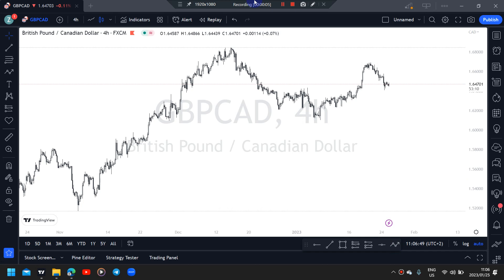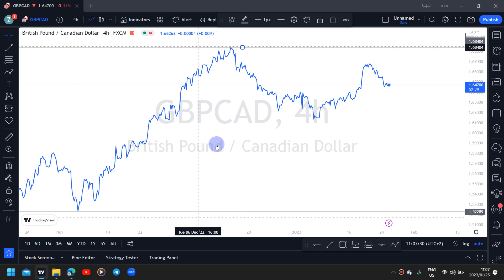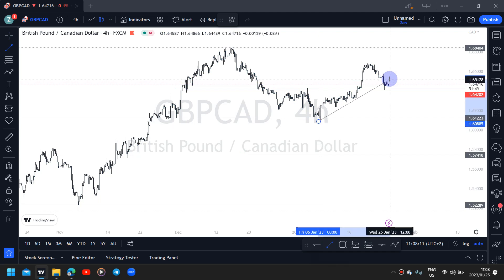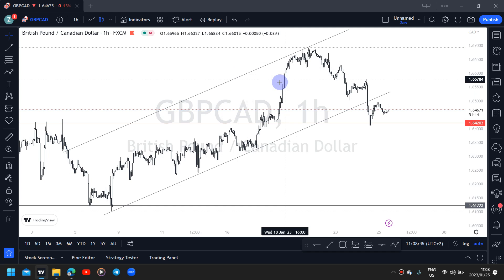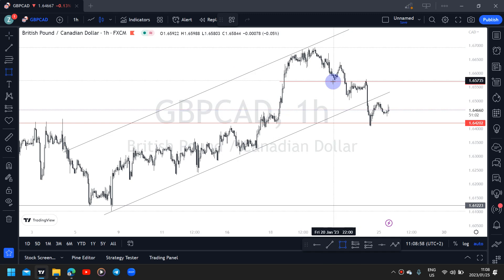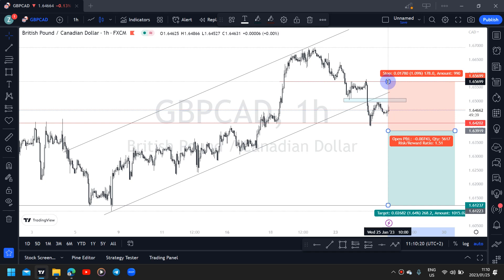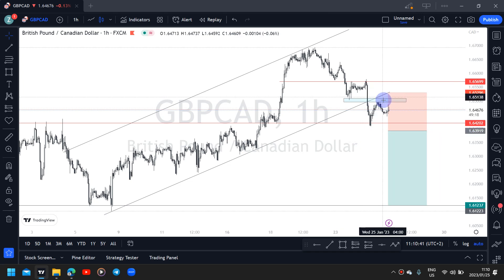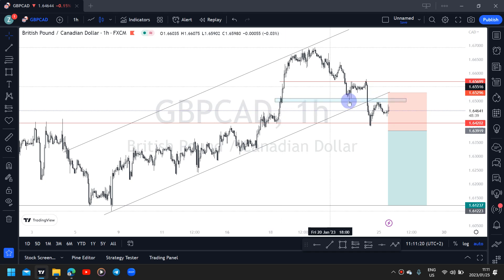LIVE Forex Analysis || GBPCAD🔥📊✅